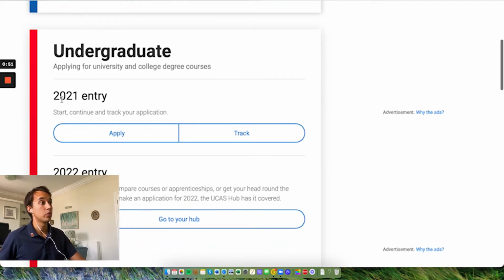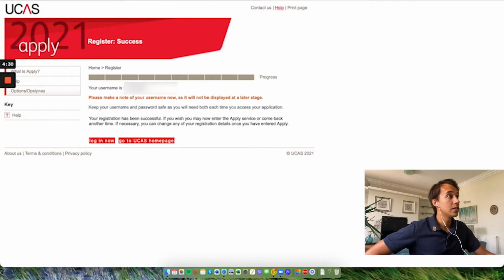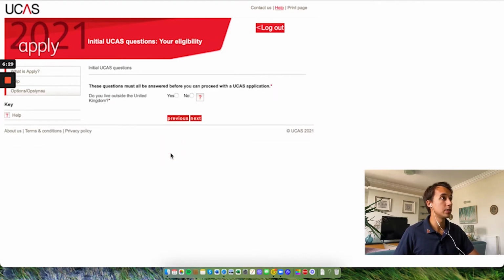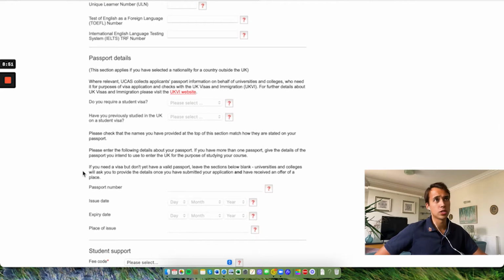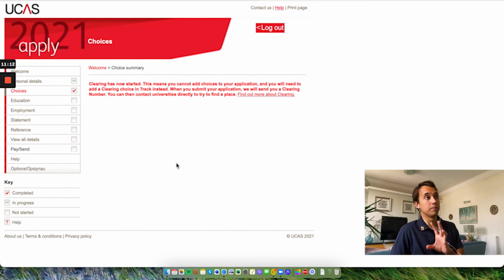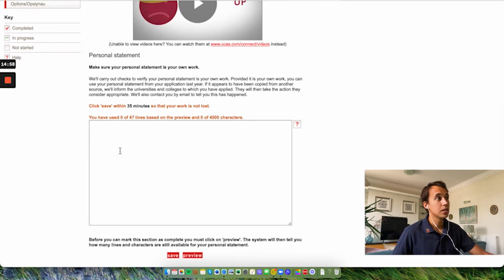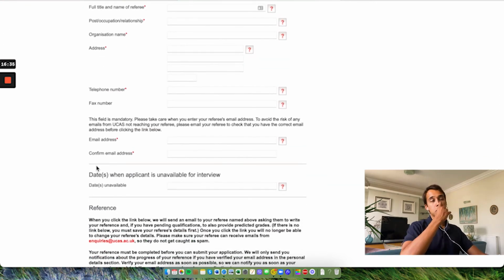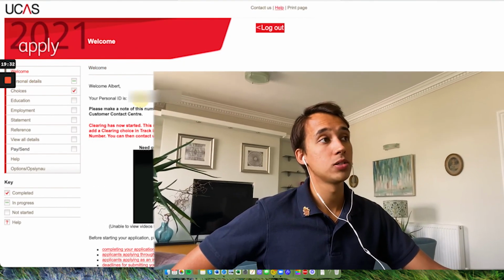How to fill out the UCAS | A&J Education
Admissions for the academic year starting in September 2022 are approaching fast! If you haven't already started thinking about your UCAS Application, now is the time. But don't worry, we will show you everything you need to know in order to fill out the UCAS application portal with ease.

If you are looking for some tips on your Personal Statement, check out our YouTube channel.

Timestamps:
00:00 Intro
01:10 Registration
06:39 Personal Information
09:57 Adding Universities
12:00 Former Education
13:20 Employment
13:40 Personal Statement
15:37 Reference
16:50 Summary

FREE NEWSLETTER ON UNIVERSITY ADMISSIONS
🚀 Our CEO Sunny sends out a newsletter every 3 weeks straight to your inbox. It’s packed with tips on writing application essays, advice on references, and information about unique CV-building events that anyone can do for free.

OUR UNIVERSITY ADMISSIONS CONSULTANCY
🎓Sunny and the A&J Team assist students professionally by working with them one-on-one. Our students are studying or have graduated from some of the world’s best universities like Oxford, Stanford, and Yale. We also provide subject tutoring

SUNNY’S ADMISSIONS ACADEMY
📚Sunny also runs regular live group courses on UK and US university admissions (postgraduate and undergraduate). These are either a self-paced video course, a 3 day intensive, or a 28 day intensive course. Students who are on a 3-day or a 28-day course also have access to Sunny after the course with any questions or issues. This is ideal for students who are short for time but want to significantly improve their odds.

WHO IS SUNNY?
Sunny did his undergraduate and Master’s degrees from Oxford University. Sunny was also a 2019 Fellow at Harvard University. For 8 years, Sunny has been helping students from the UK and around the world to get into some of the world’s most prestigious universities such as Stanford, Oxford, and Yale. He lives in London, UK.

WHAT IS A&J EDUCATION?
A&J is a university admissions consultancy led by Sunny and the A&J Team. It helps students from around the world to win places at some of the best universities in the world. A&J Education offers university admissions consultancy as well as tutoring (GCSE, A-Level, IB, SAT, ACT, GMAT, GRE, TSA, AP etc.). A&J works with students one-on-one and usually spends anywhere between 3 months and 3 years helping students to achieve their best. Most of the A&J Education Team are either graduates of top universities or ex-admissions officers at these universities. -
Applying to undergraduate programmes in the UK? Check out Sunny's course on UK university admissions.

Applying to undergraduate programmes in America? Check out Sunny's course on US university admissions.

Applying for Master's or a PhD? Check out Sunny's course on postgraduate university admissions. LINK

Want to ask Sunny a question? The fastest way to get a response is to tweet @realSunnyJain on Twitter with your question.